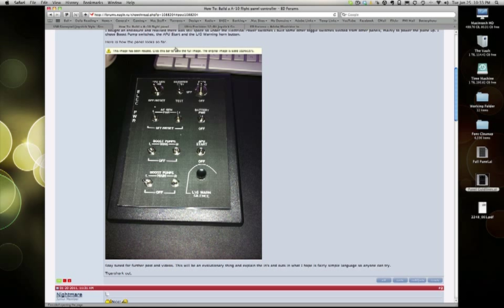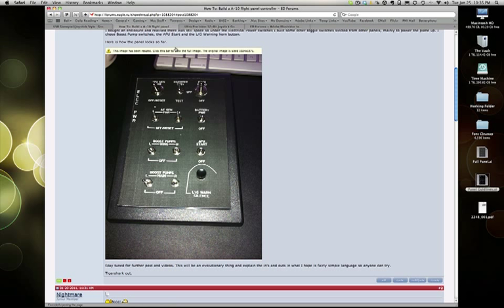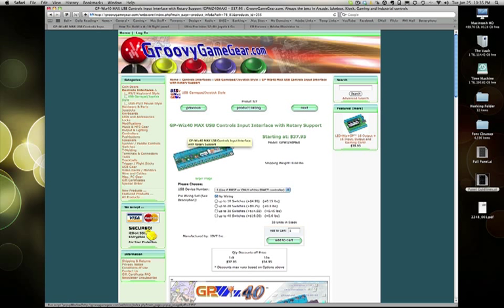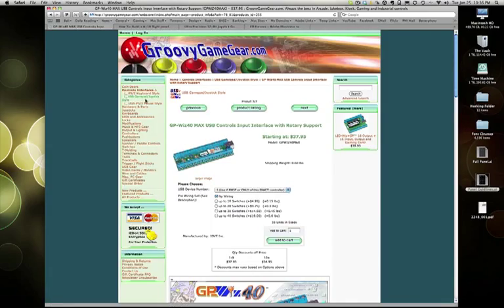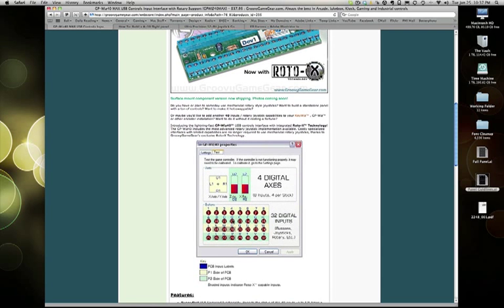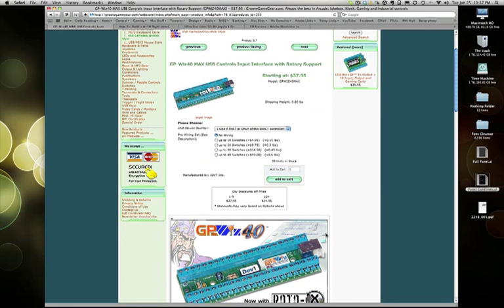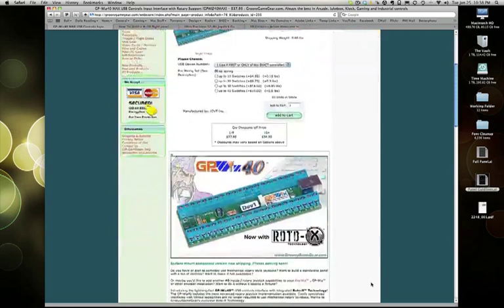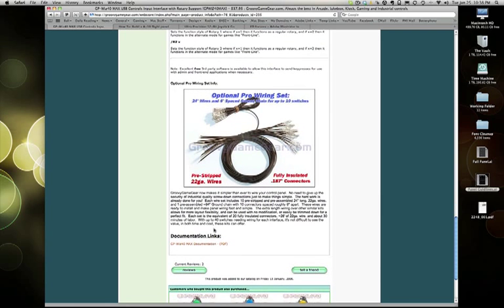How to make an A-10 Panel - Part 2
Part 2 of how to make a USB contoller that acts a control panel with toggle switches for the DCS:A-10 flight sim.